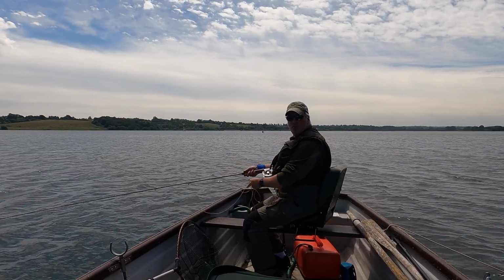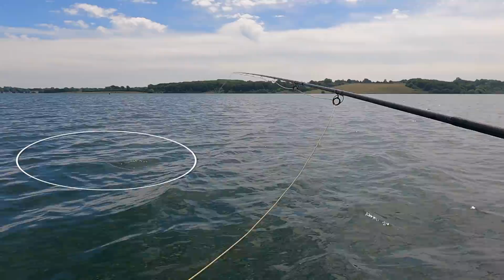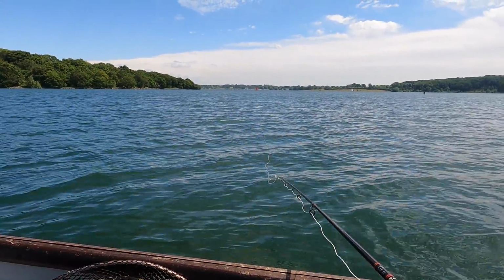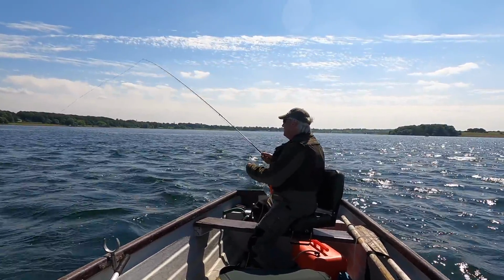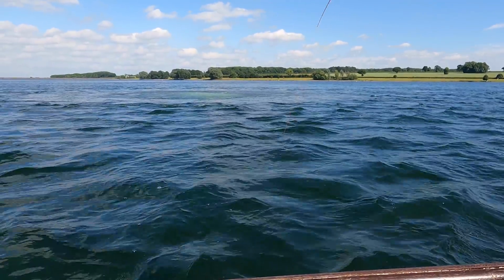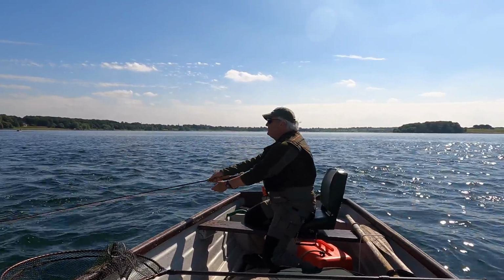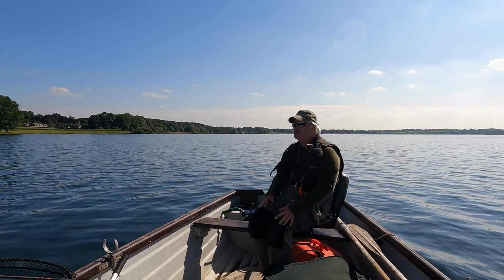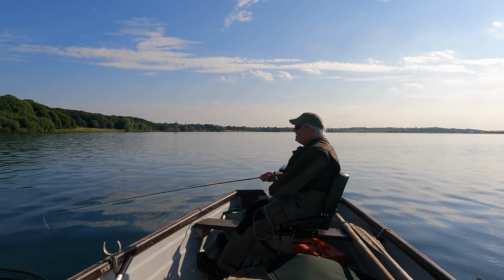Fly Fishing Rutland Water : Baking on the Boat (01-07-21) 4K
The weatherman lied!

After seeing the weather report, just two days after my last filming session I decided to go out again.

A moderate Westerly wind with cloud cover all day would allow me to drift down all my favourite South Arm spots and catch LOADS of fish.

Just one problem, the weather report lied. Watch and see what happened…….